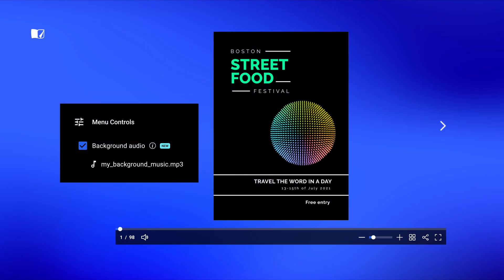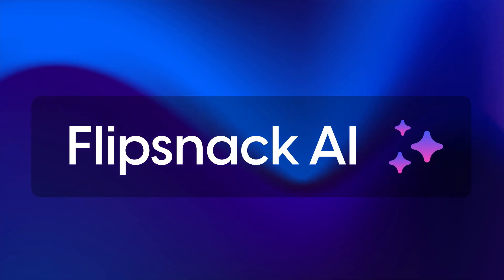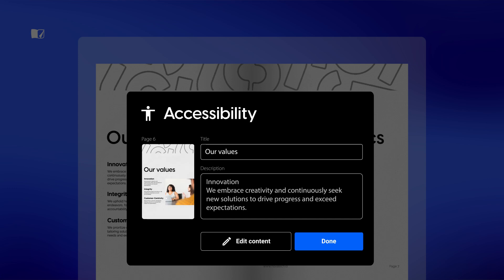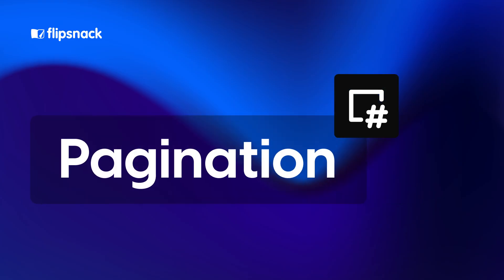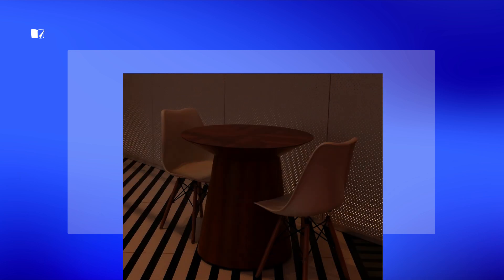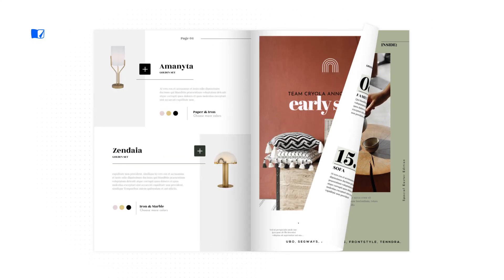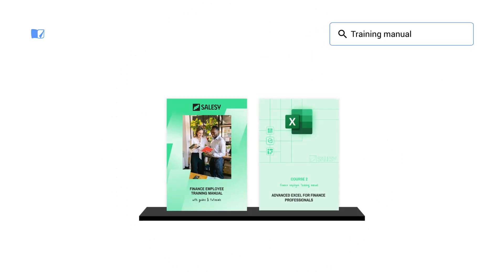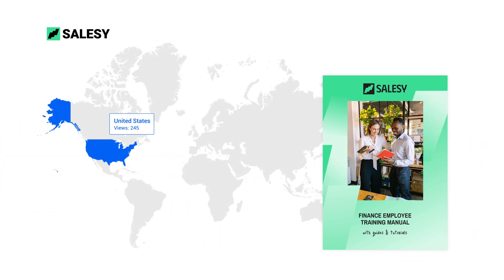Product updates - March 2024 Edition | Flipsnack.com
Curious to see what we've been working on over the past few months? Well, check out the video to learn how we're elevating the Flipsnack experience based on user feedback with awesome new features like AI-generated page summaries, AI text translation, trackable publication links, and more!

Apply for early access and test out the new Flispnack AI features using this

Learn more about flipbooks and how to create them on Flispnack.com

Check out the video to learn all about our latest updates.

Time stamps:

00:00 - Intro
00:07 - Background Audio
00:22 - Flipsnack AI
01:10 - Pagination
01:29 - Replace PDF
01:50 - Bookshelf enhancements
02:28 - Individual Trackable Links
02:49 - Outro